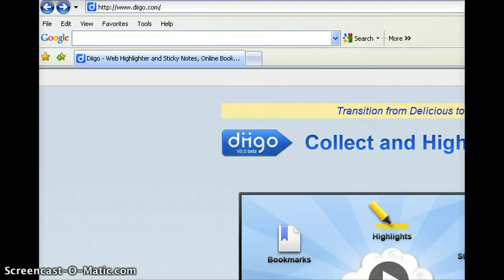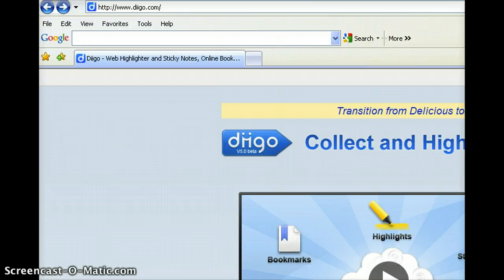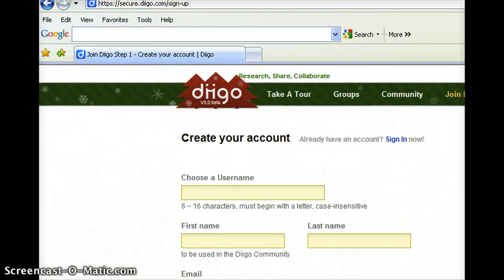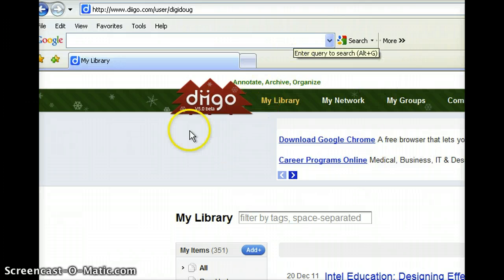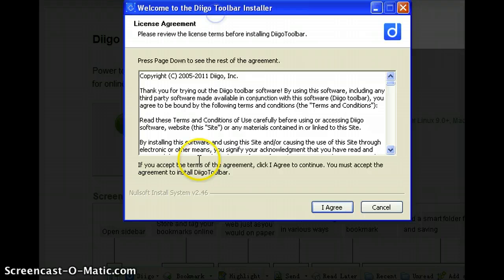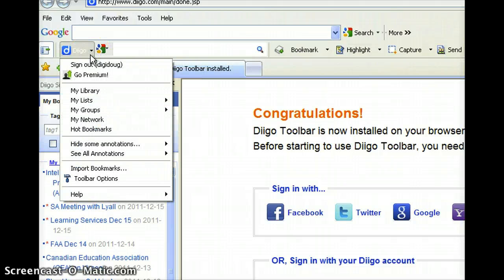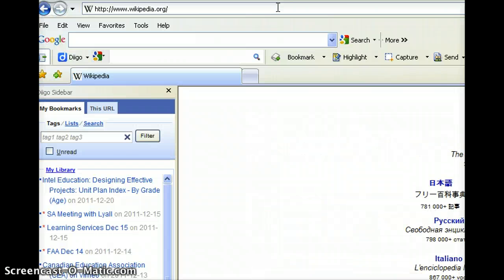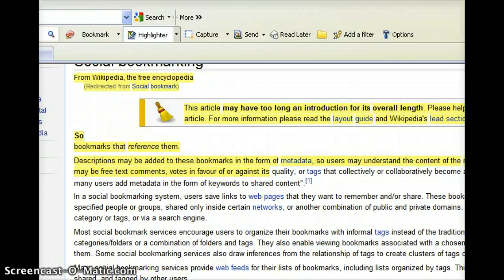Using Diigo to "Highlight the web"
Using Diigo